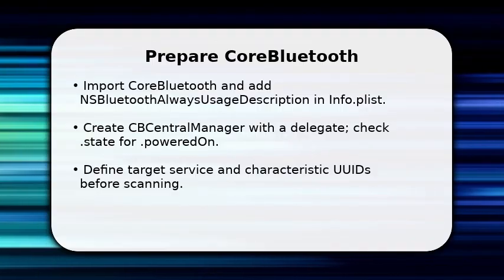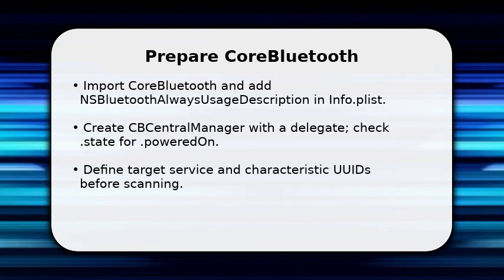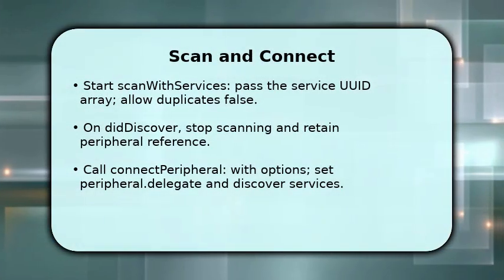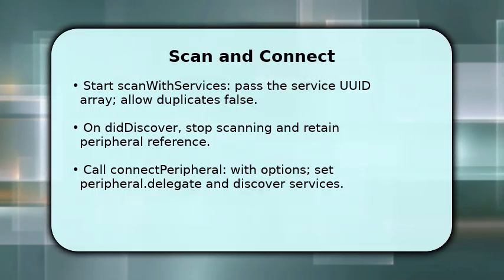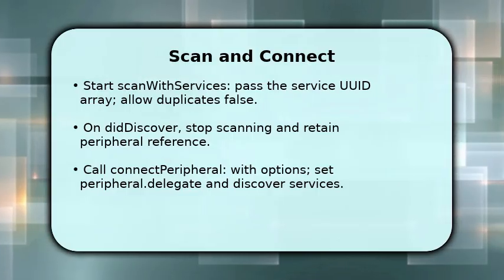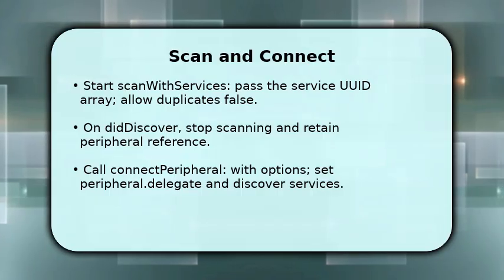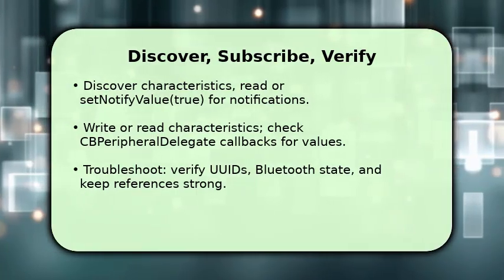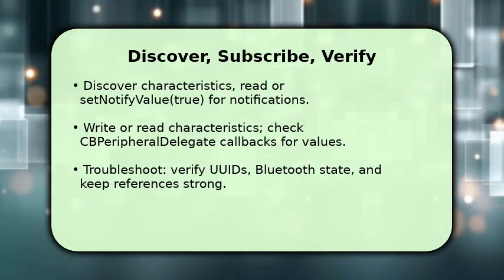How to Swift Bluetooth Connect (only Way)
Discover the ultimate guide to establishing a swift Bluetooth connection on your devices. From troubleshooting common issues to optimizing settings for speed, this video provides step-bythy tips and tricks that ensure you're always connected in no time.